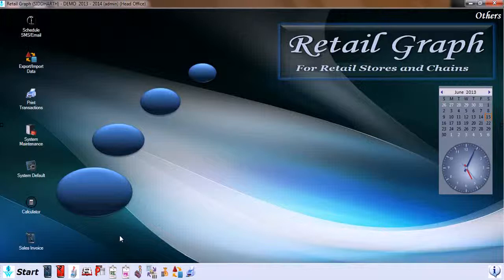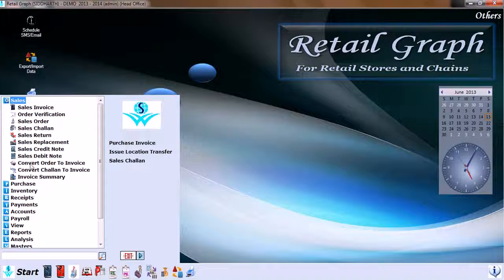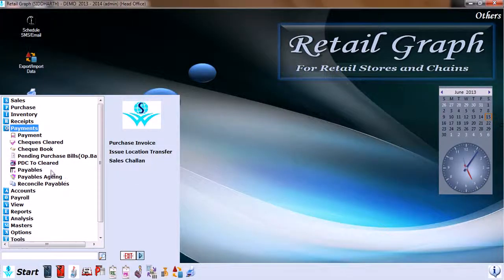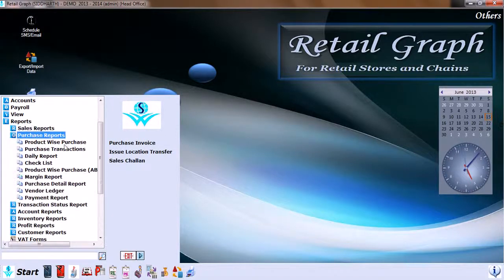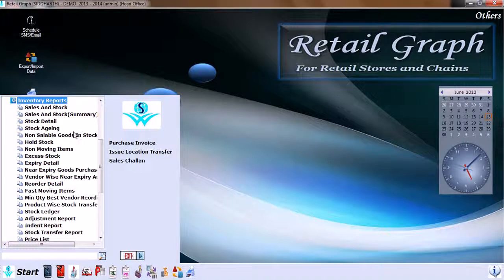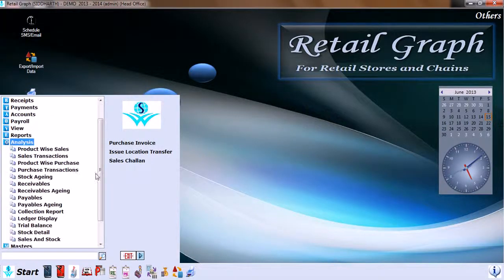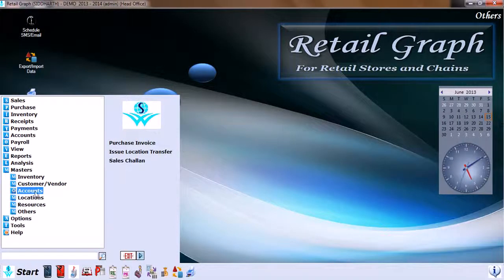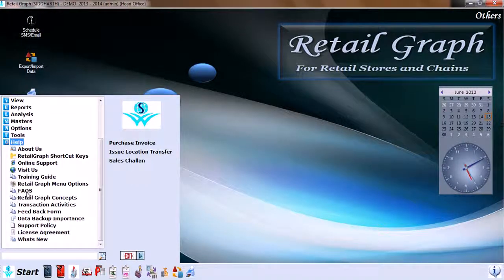RetailGraph Software Features, How to Use, Installation Etc. | SWIL Software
This video gives you a brief introduction about the RetailGraph software features and its uses to get positive business results. It takes each of its features one by one and shows you a quick view to get it into your software.

(Softworld India) SWIL is a Software company, provides software solutions for 🩺healthcare and 🛒retail segments since 1994.